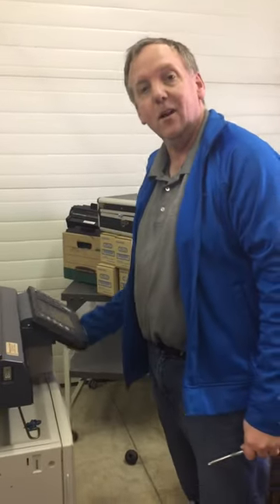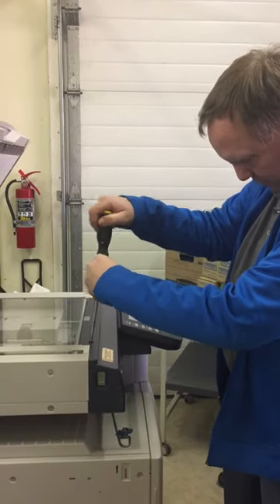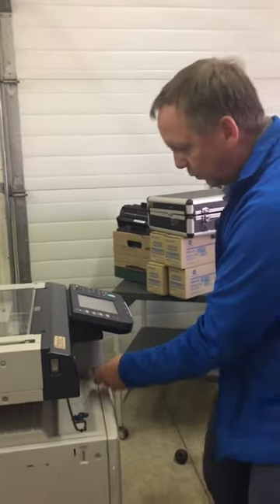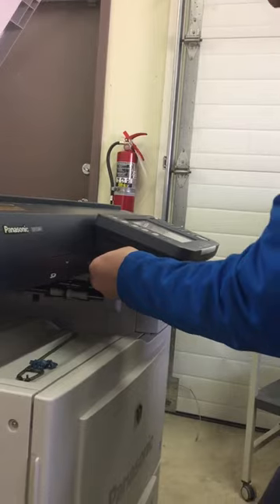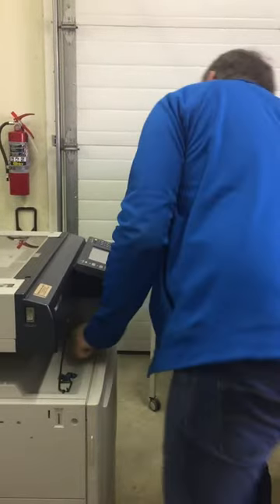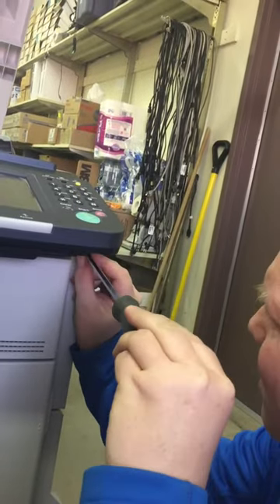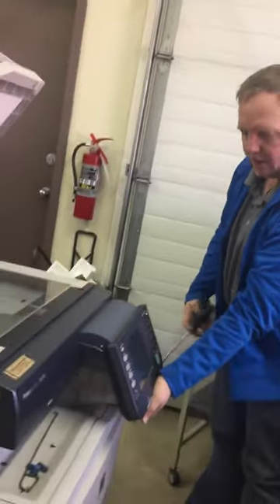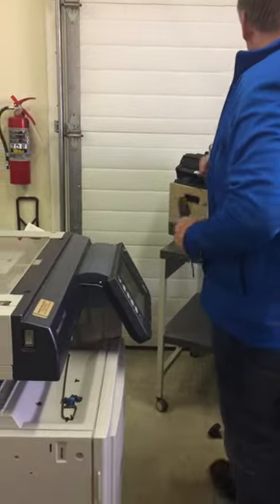Front panel removal Panasonic color copier part 1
I demonstrate how to remove the front display panel on a Panasonic color photocopier. Applies to models DP-C262 through C354